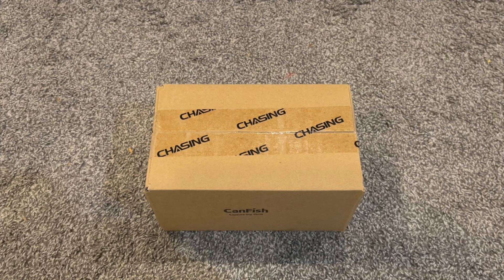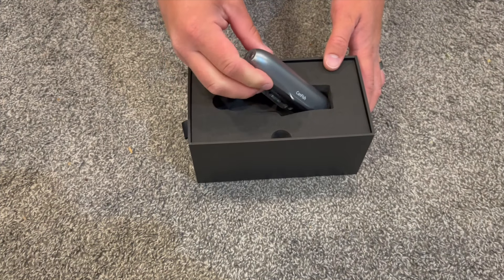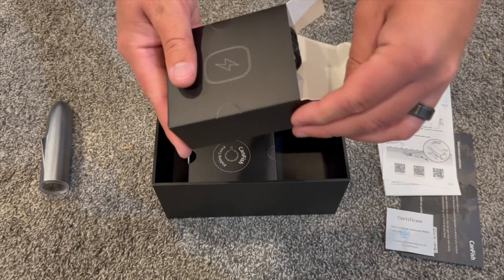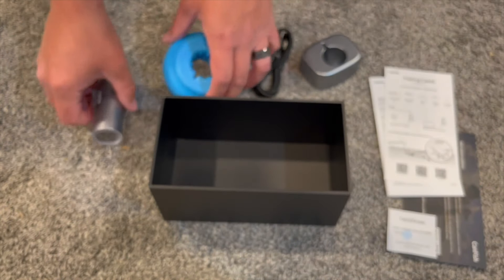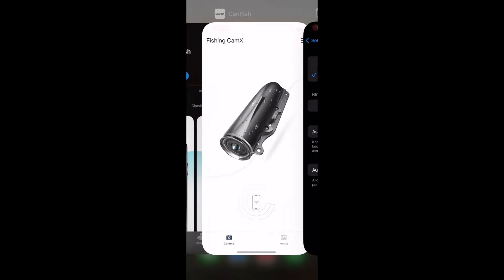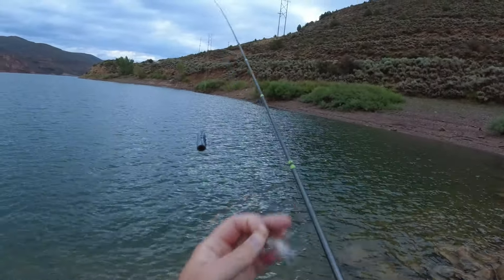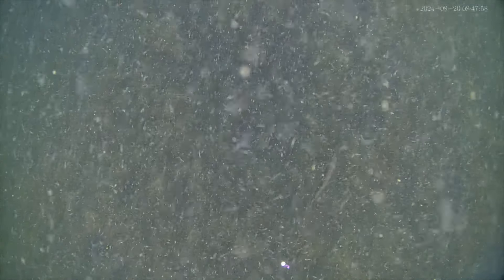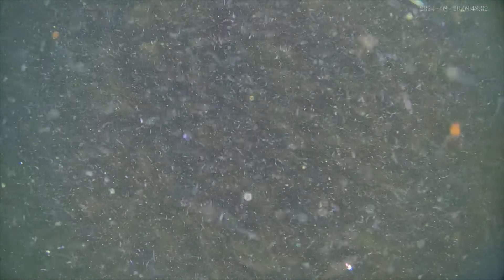Chasing CanFish CamX Underwater Fishing Camera Unboxing & Review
I was impressed by this camera. The video quality, battery life, and live footage is very cool. Watching fish bite your bait underwater adds another level of excitement to fishing!

Check out the CanFish Fishing CamX and Get a Discount!

Lure Action Camera helps broaden your experience of the underwater world, allowing you to explore and discover marine life~
Supports recording up to a maximum depth of 200 meters, with a 136° ultra-wide-angle lens for intelligent segmented recording to capture stunning moments. It also supports motion sensor operation, making underwater photography simpler and more convenient!